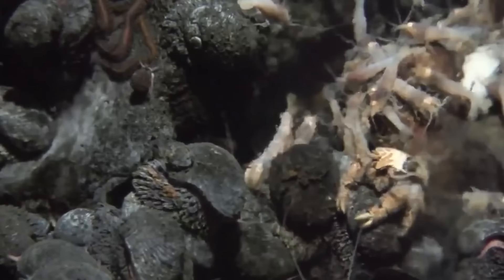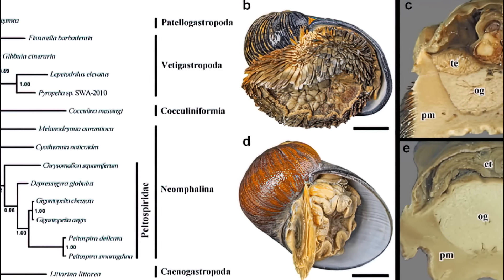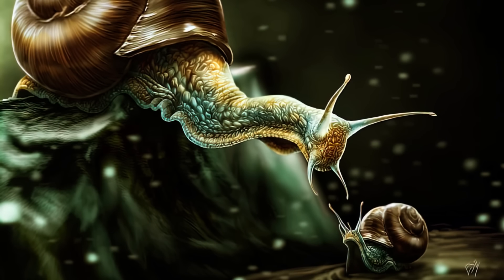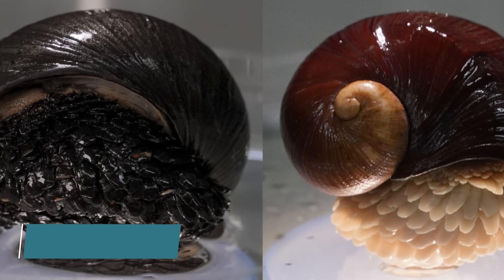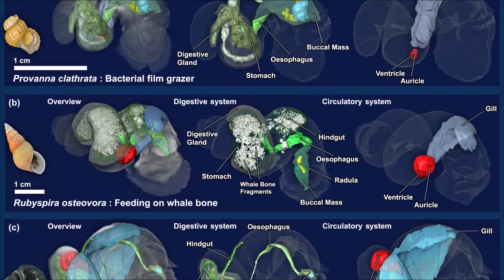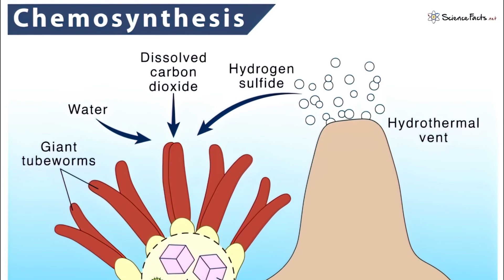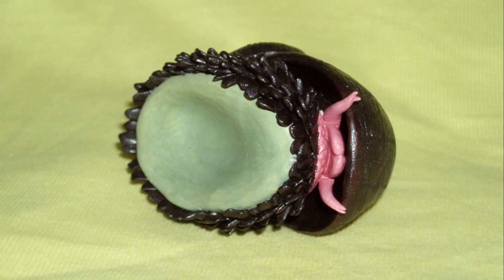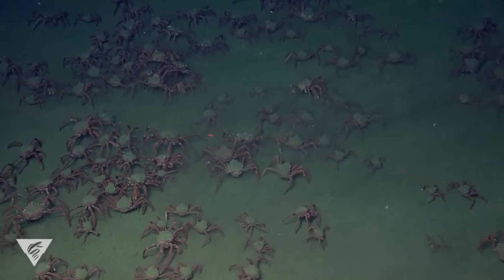The Insane Biology Of The Volcano Snail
The scaly-foot snail is the only animal in the world known to incorporate iron into its exoskeleton. It builds its shell out of the stuff, and even its soft, fleshy foot is covered in thick iron plates like a medieval knight.

The scaly-foot snail (Chrysomallon squamiferum) is found in the Indian Ocean in hydrothermal vents – fissures in the seafloor, often found near volcanically active places, that eject warm water that’s been heated by molten rock deep below the ocean crust. It lives between depths of 2,400 to 2,900 metres and can withstand temperatures of up to 400 degrees Celsius.

00:00 Introduction
00:25 Scientific Name and Classification
01:26 Evolution and History
02:40 Appearance
03:06 Their Shell
03:56 Their Foot
04:33 Their Internal Organs
05:17 Behavior
06:06 Diet
06:51 Habitat and Population
07:43 Reproduction and Lifespan
08:48 Predators and Threats